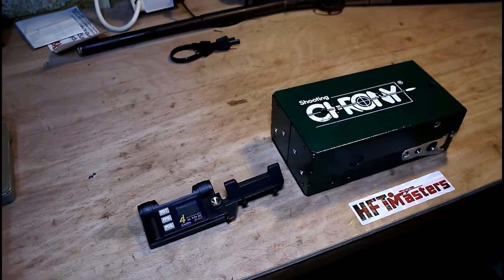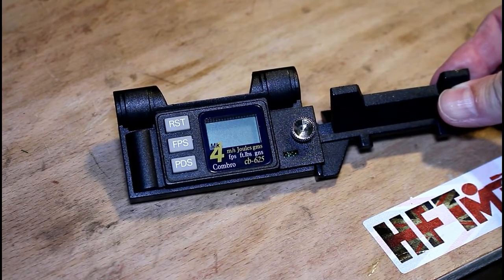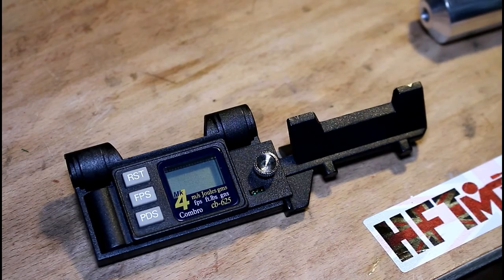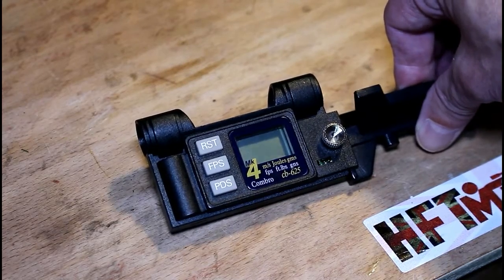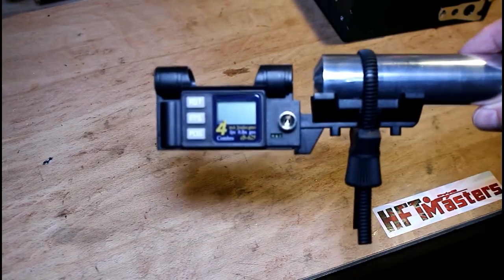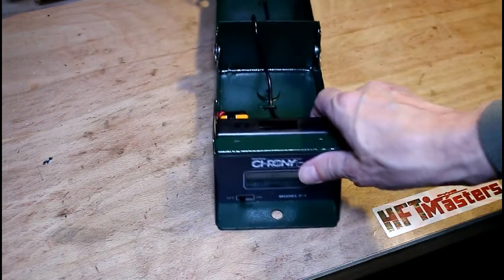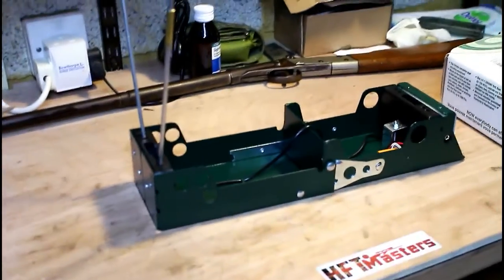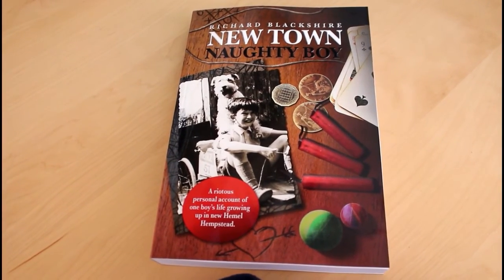Chronographs and air rifles (Part 1 ) by New Town Naughty Boy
In this video we look at two common types of Chronographs for testing your air rifle or air pistols power. This is an introduction to their use (Part 1). A part 2 will follow.